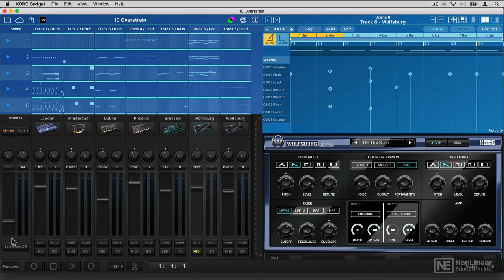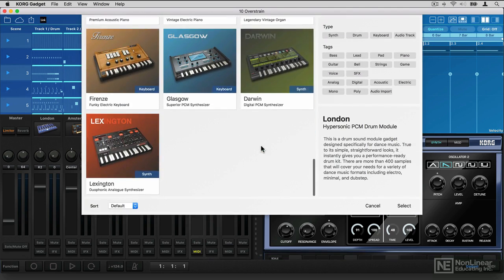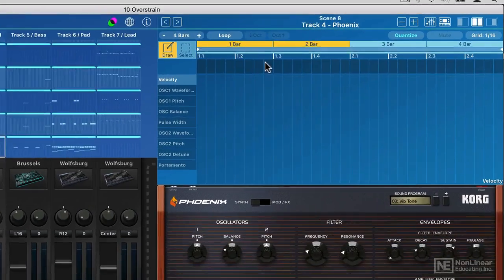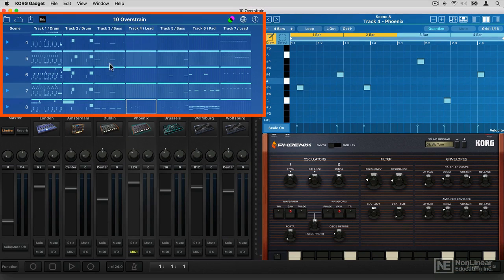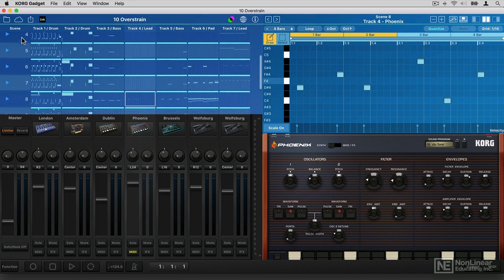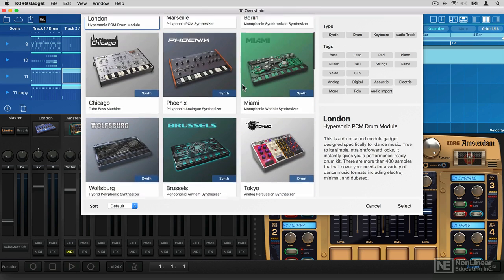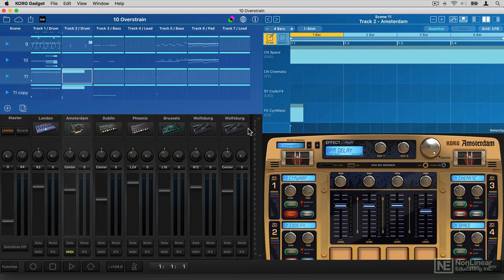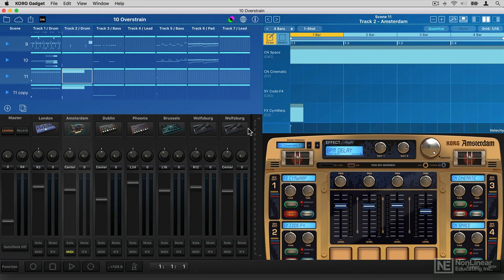Gadget 101: Absolute Beginner's Guide - 1. Introduction to Gadget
Gadget 101: Absolute Beginner's Guide by Hollin Jones
Video 1 of 22 for Gadget 101: Absolute Beginner's Guide

After the success of Korg's Gadget for iOS, Mac users can finally join in the fun! Gadget blends Korgs expertise in instrument design with a very intuitive user interface and a powerful built-in sequencer. With more than 30 instruments (called gadgets) to choose from, it is an all-in-one solution for producing music on your Mac. So join expert trainer Hollin Jones in this Absolute Beginners Guide course as he explores and explains all the great features of this amazing music software.

The course begins by looking at the basics: you learn how to set up your preferences, how to navigate the interface, and how to save your projects locally or to the clouds. As, you start working with the various gadgets, you discover how fun it is to record and edit MIDI and audio with Gadget. Next thing you know, youll be ready to sequence and mix your first song using Gadgets built-in instruments, drum machines and effects! The course concludes by explaining how to export your final arrangement as a stereo file  or even as an Ableton Live project or as a MIDI file if you want to edit it further in another DAW.

So join expert Hollin Jones in this 22-tutorial course, and get creative with Korg's Gadget for Mac!